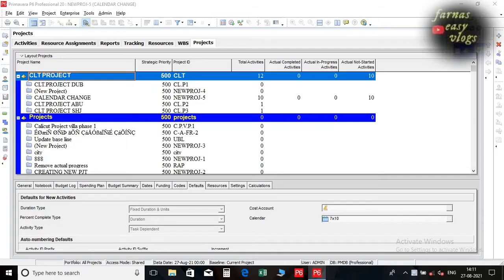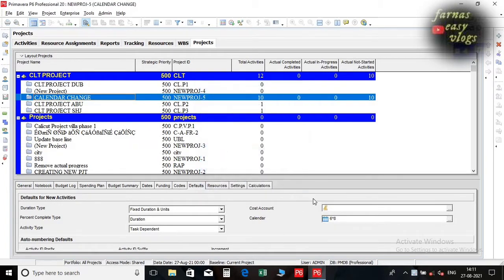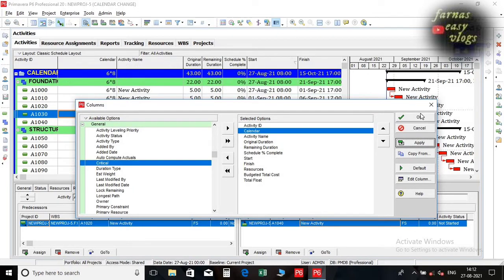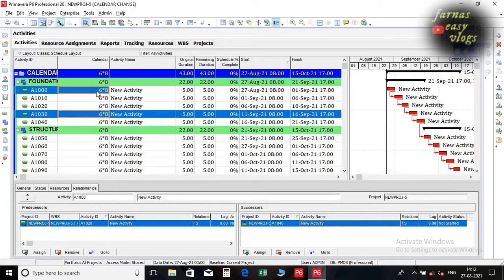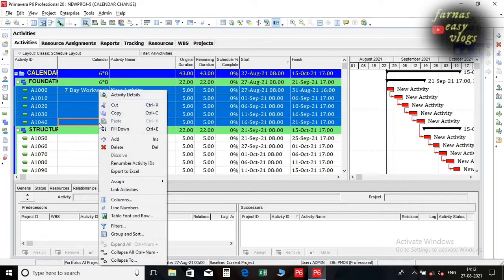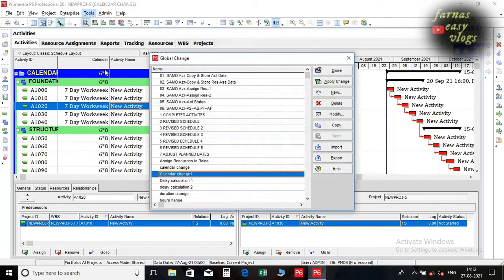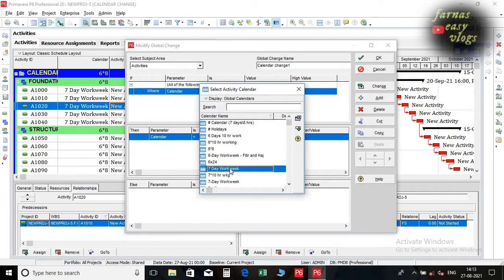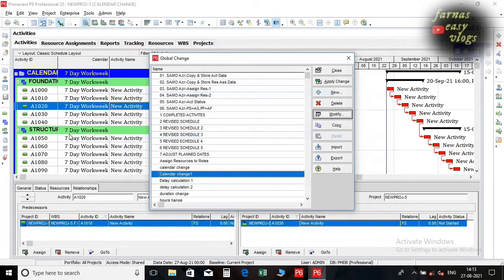How to Change calendar in Primavera P6